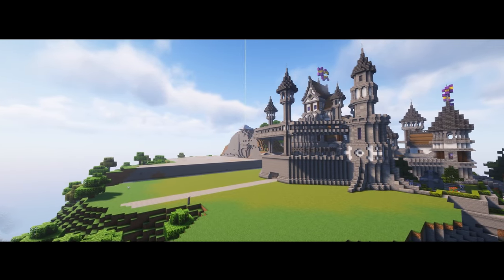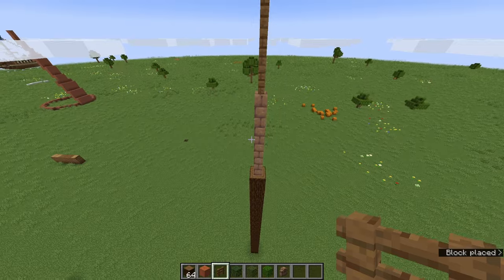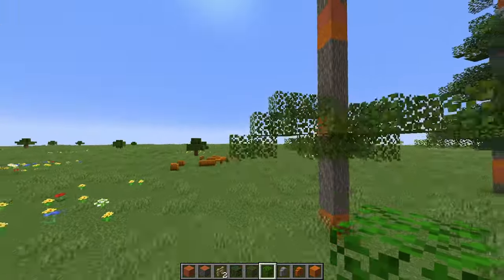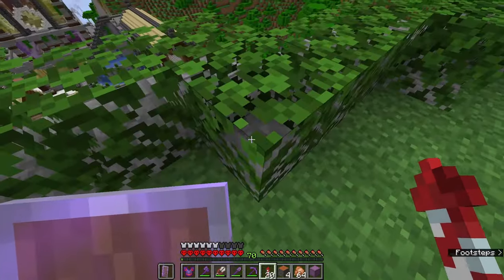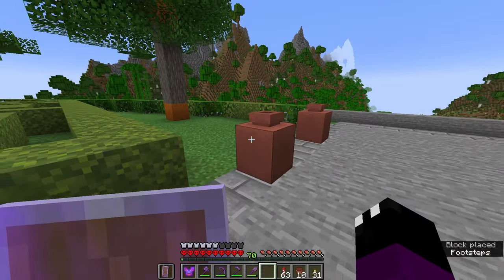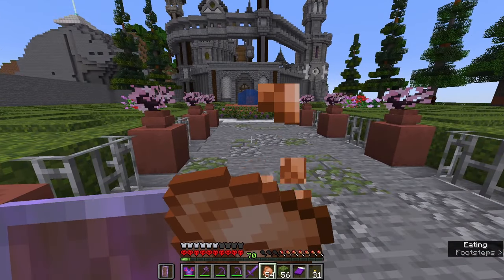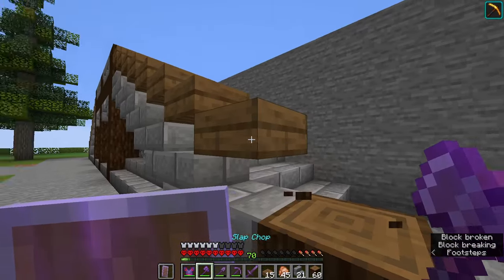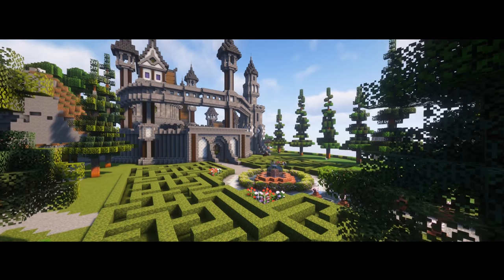Mega Trees for My Minecraft Mega Build - Survival Minecraft Hardcore Ep 29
We continue our Minecraft mega build, working on the south gardens and turning them into a sight to behold.

And that means it is time to build the best Minecraft trees in the business. Come and join us as we create a garden of epic proportions, growing our beautiful Minecraft Mega build.

Chapters:

00:00 - Intro
01:58 - Designing some magnificent Minecraft trees
06:02 - Practice is over, back to the real (Hardcore) world
09:22 - Decisions, decisions...
12:33 - Reprimanding a messy Enderman
13:27 - Designing a staircase...
15:48 - ...and a wall to match
16:41 - The showcase
17:20 - Outro, Thank You For Watching

This MINECRAFT HARDCORE series is inspired by the phenomenal creators on the Hermitcraft SMP, in particular Grian, MumboJumbo, BdoubleO100 and SmallishBeans, as well as the super talented builders from the Empires SMP, fWhip and TheMythicalSausage who were instrumental in decision to start playing MINECRAFT SURVIVAL and eventually progress to the ultimate MINECRAFT CHALLENGE - HARDCORE.